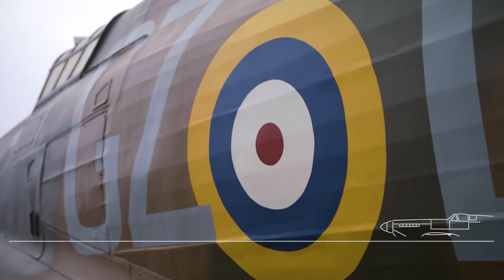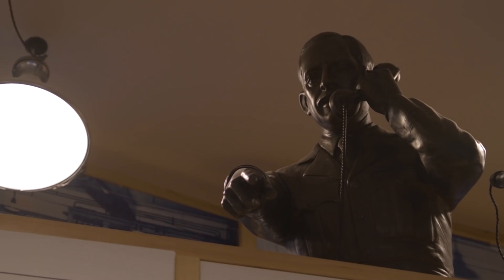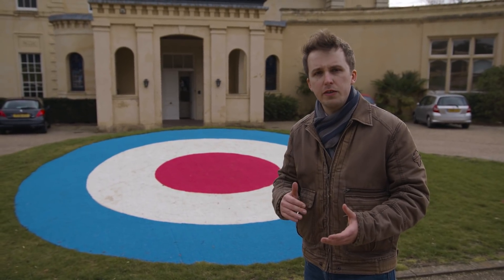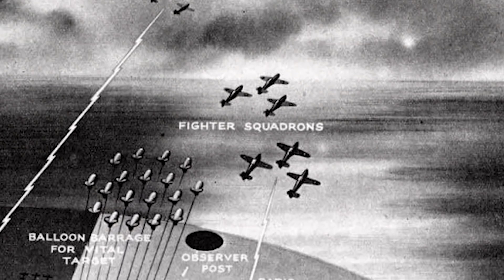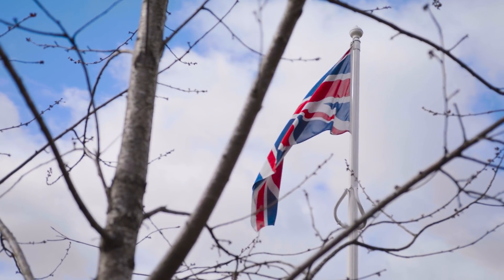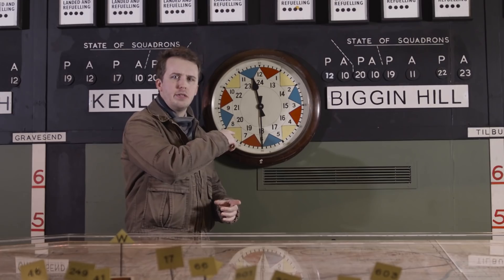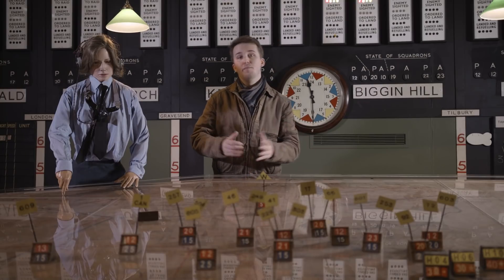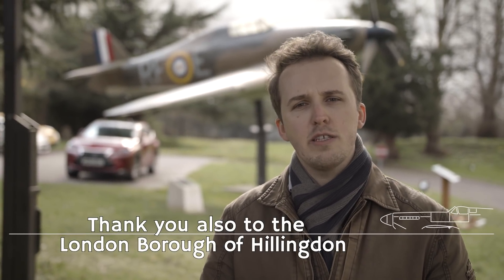How A Map Won The Battle of Britain - Air Operations 1940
It was a system at the heart of the Royal Air Forces' defence in 1940 but few talk about it. Let's have a closer look at RAF Air Operations, the Dowding System and how it helped win the Battle of Britain. Learn about modern RAF Air Operations

⚜ Sources ⚜
Andy Saunders, Battle of Britain Manual

Richard Overy, The Battle of Britain

⚜ Acknowledgements ⚜
I'd like to thank the staff at Bentley Priory, the Battle of Britain Bunker and the London Borough of Hillingdon for their kind welcome and assistence. Thank you also to Alan W., Charlie,  Ellie R., Jenny Q.-J., Will C. and Will M.-J..